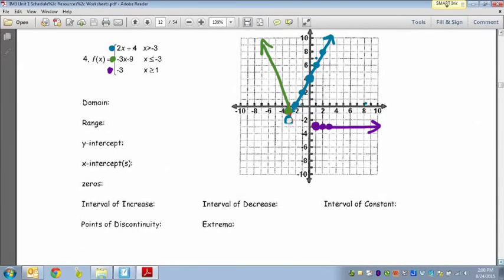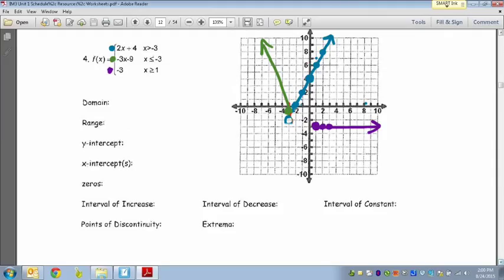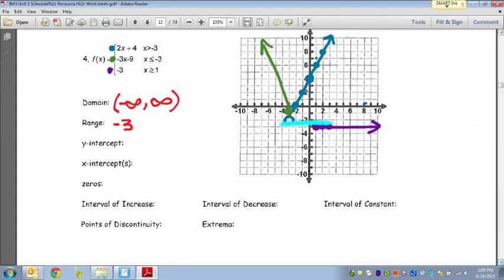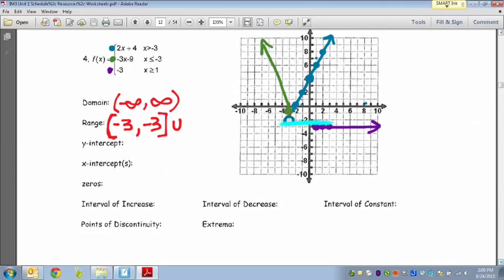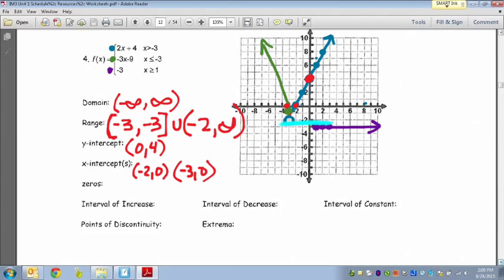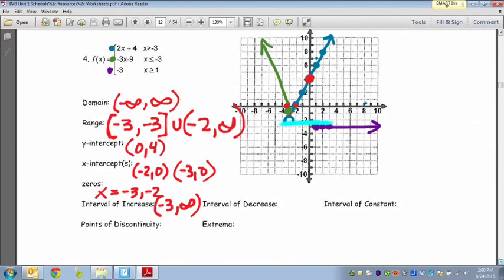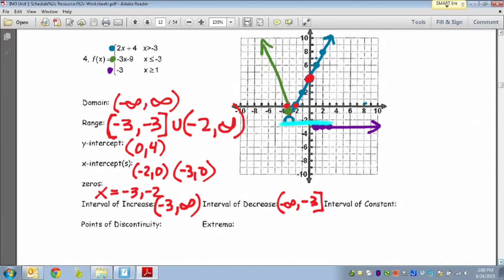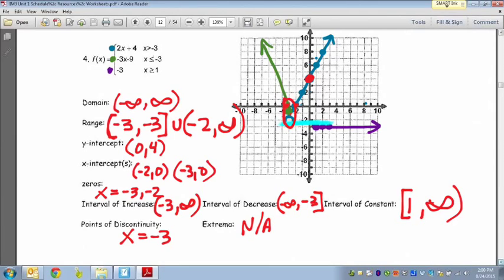Common Core Math: Finding Intervals of Piecewise Functions with Discontinuity